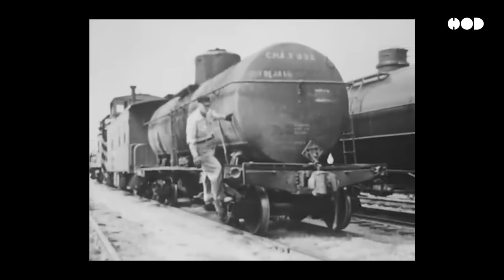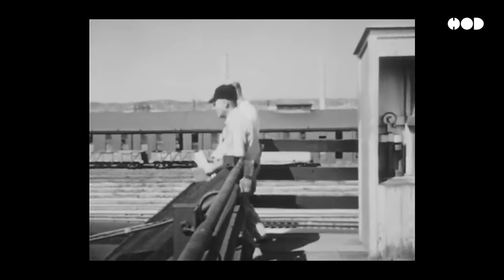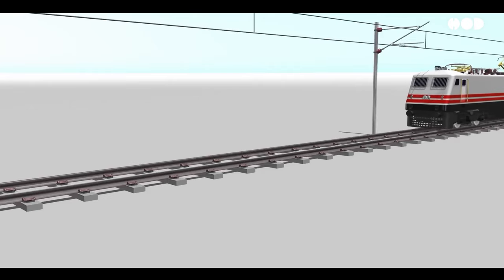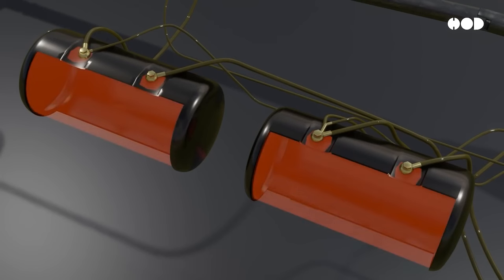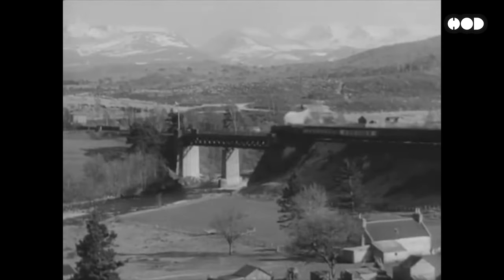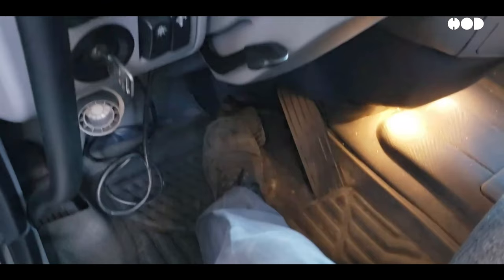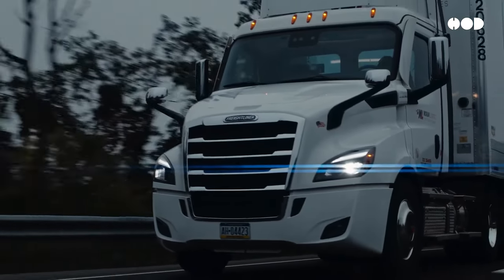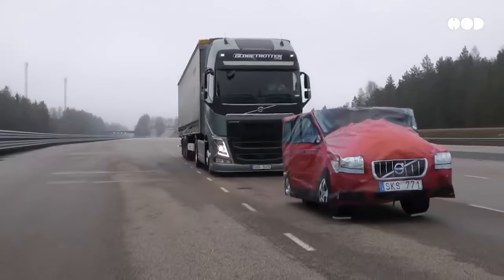Air Brakes: Lifesaving Innovation or Dangerous Illusion?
Discover the life-saving innovation behind air brakes that keeps the transportation industry moving safely. From the perilous days of brakemen scrambling on train cars in the 1800s to the highly sophisticated air brake systems in trucks and trains today, this video dives deep into the history, mechanics, and design of this essential technology. We’ll explore how air brakes work, why they’re superior to other braking systems, and the challenges they’ve faced along the way. Plus, we’ll look ahead at the future of air brakes, including AI-powered systems that are set to revolutionize road and rail safety. But with all this innovation, are air brakes truly foolproof? Join us as we break it all down!

ABOUT US
We explore the art and science of design, from the meticulous craftsmanship behind physical product design to the sleek and intuitive interfaces of app design and even the awe-inspiring architectural structures. Whether it's the natural elegance of organic design or the ingenious creations of human-made marvels, this channel celebrates the essence of design in all its forms.